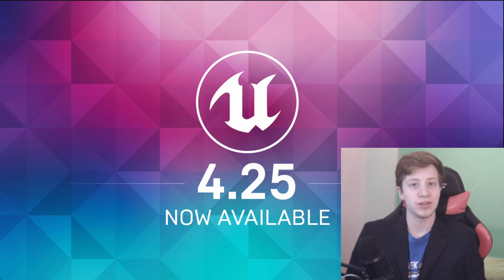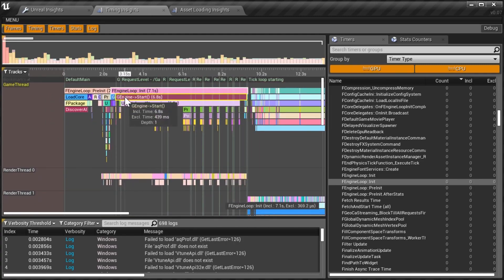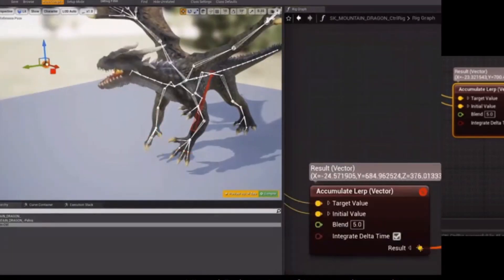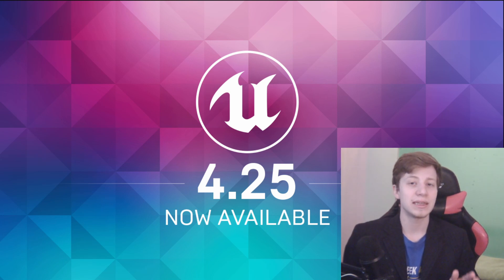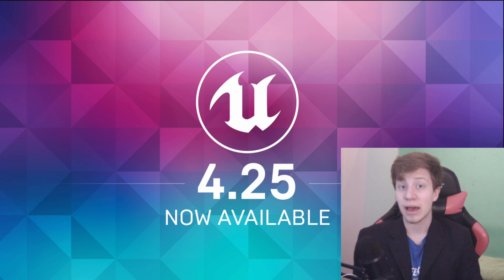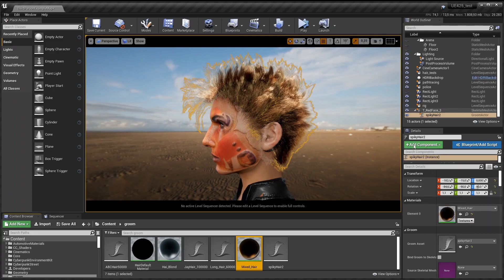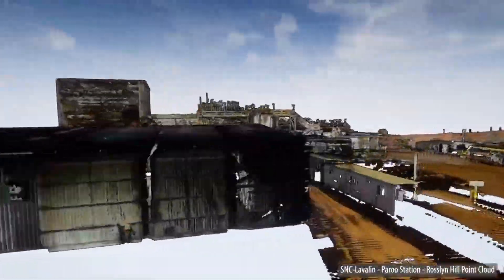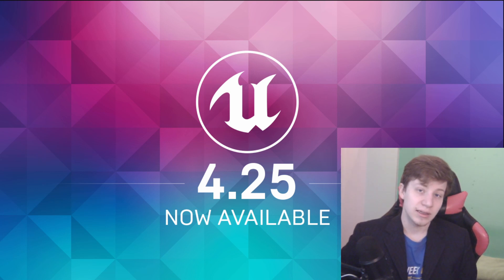What should you know about unreal engine 4.25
New features in UE 4.25 that you should definitely know about.

Video is a summary of the most interesting features in the new unreal engine 4.25 main branch. At least according to my opinion.

Let's start with support for new generation of consoles, Xbox series X and PlayStation 5.
An improved profiling tool called Unreal Insight got a new assistant: animation insight. Now you can debug, record or playback animations more easily right in Unreal Engine.
VFX system Niagara made it finally into the engine so you can create any particle, fluid or smoke simulation you need.

Chaos physics system has been improved but sadly still cannot be accessed without rebuilding the engine from source.

Something probably no one expected are new modelling and sculpting features right in UE.
Some of the other updates:
Ray tracing support
mobile preview
hair rendering
Lidar and new shading model